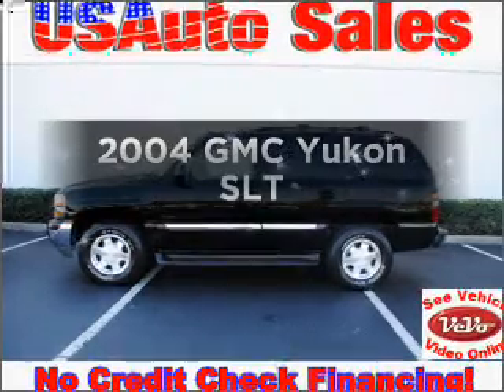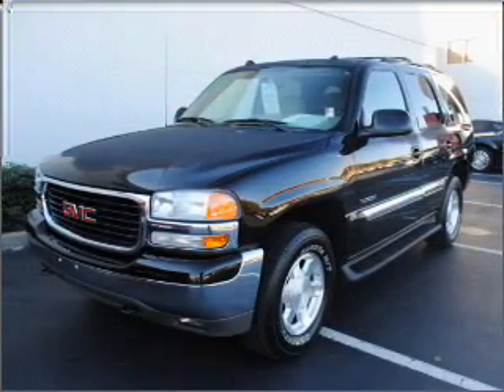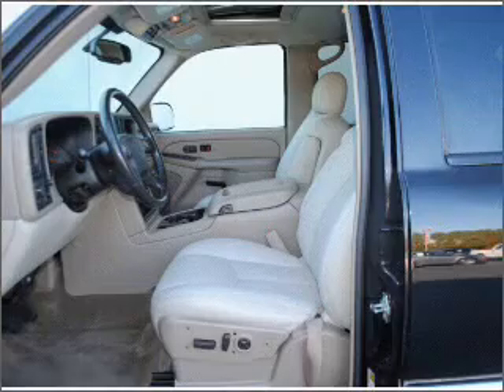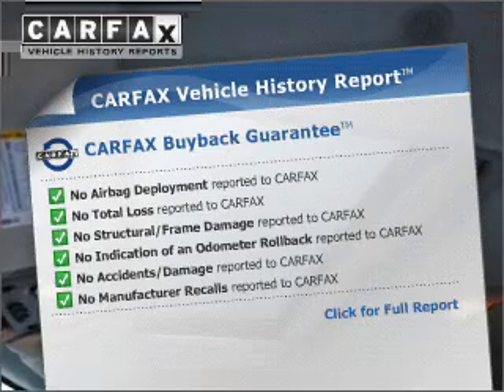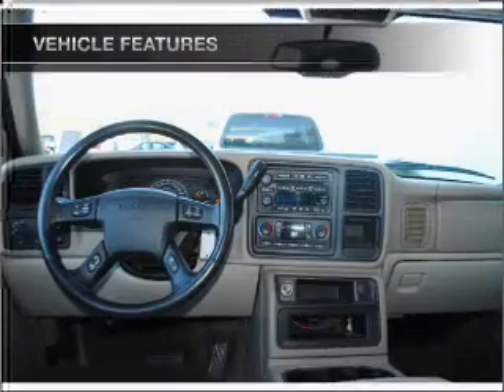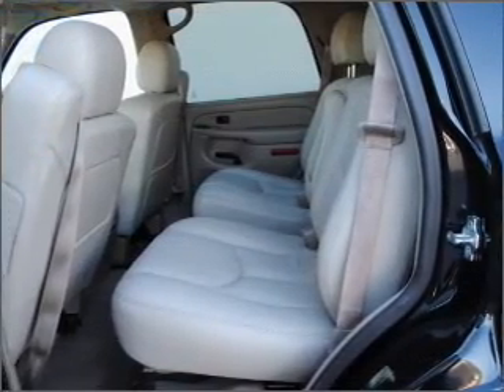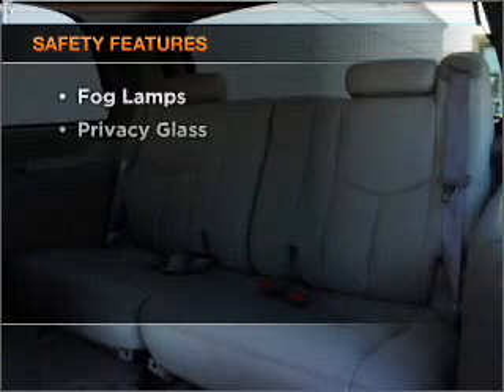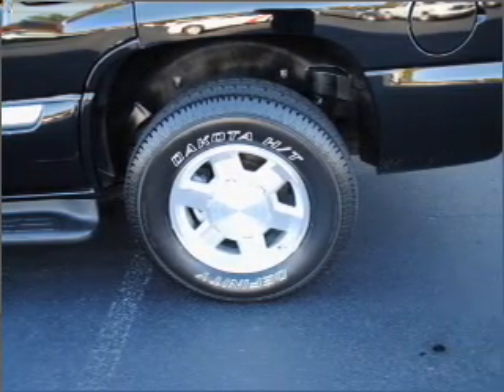2004 GMC Yukon - Lawrenceville GA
Year: 2004
Make: GMC
Model: Yukon
Trim: SLT
Engine: 5.3 liter 8 cylinder 16 valve
Transmission: 4-Speed Automatic
Color: Black
Mileage: 107624
Address:
2875 University Parkway